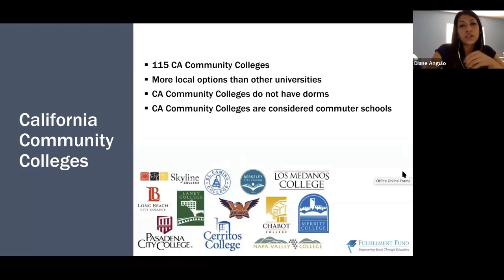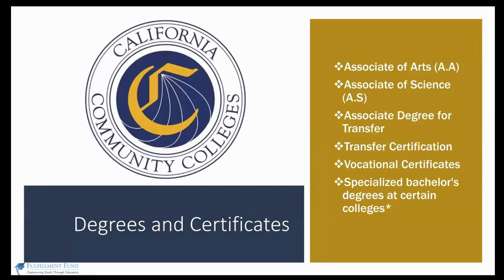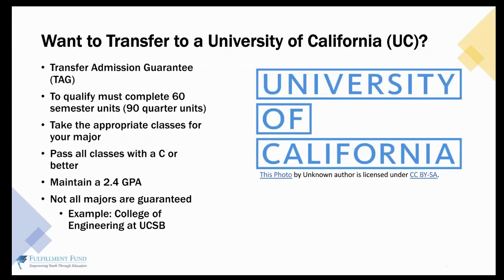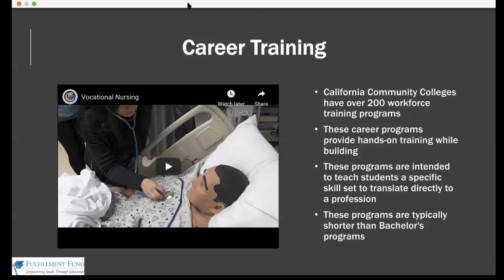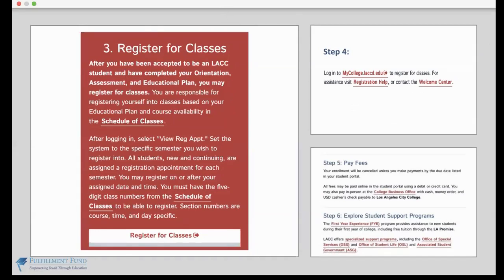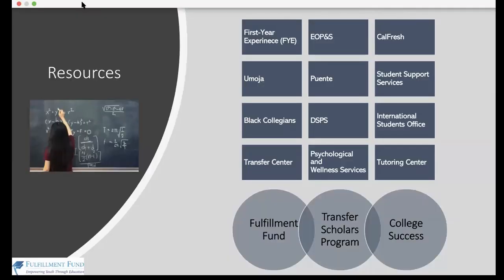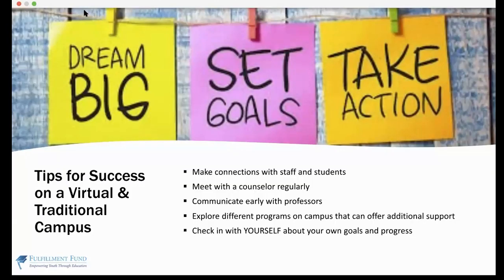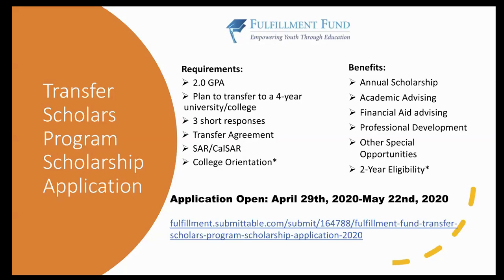Community College - April 29, 2020